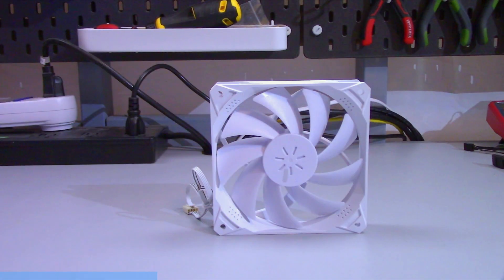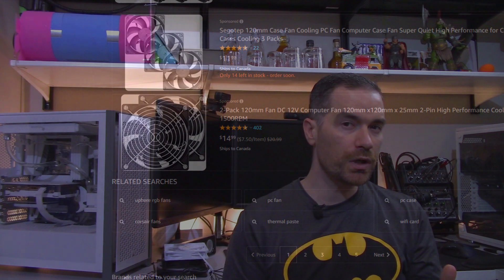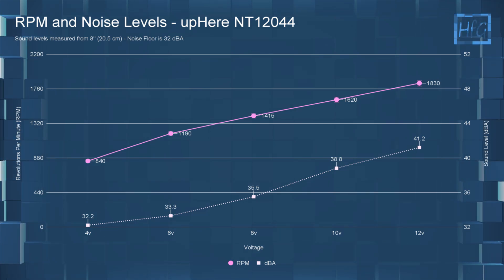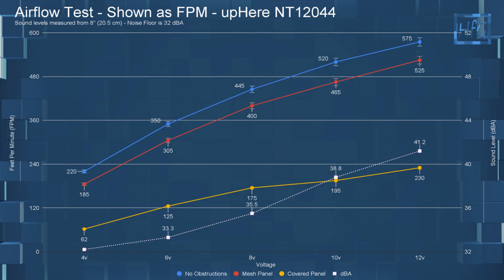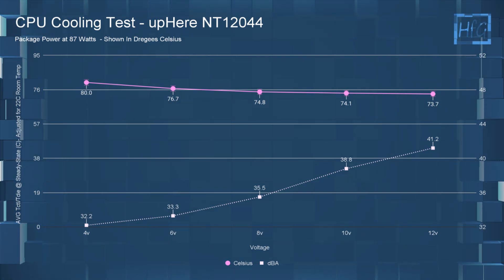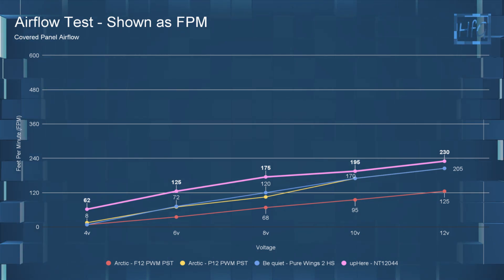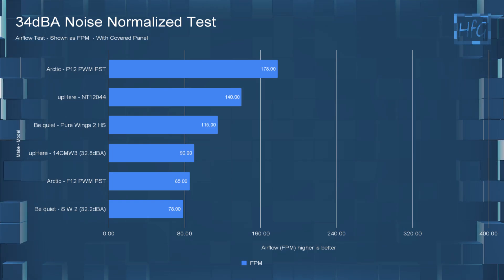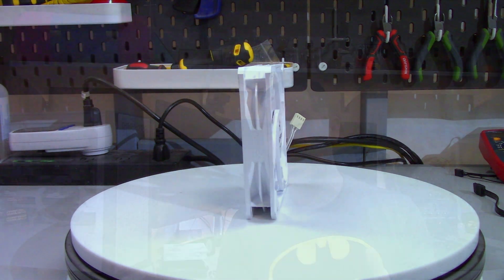The UpHere NT12044 - PC System Fan Review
What’s up everyone, Erik here, and welcome to Hardware For Gamers. For those who are new to the channel, I mostly review and test PC cases, CPU coolers and PC case fans. It does help a lot. As always, there are time stamps in the description, so you can jump to whatever interests you, but I do recommend you watch the whole review.

The fan I tested is the upHere NT12044 it is a 120mm fan

Rated RPM: 600-1800
Number of Fins: 9
Bearing: Hydraulic
Connector: PWM 4 pin connector
Warranty: N/A
Colour: Black, white, ARGB
Price: Depends...

Something I need to go over before moving on, is the convolutedness of upHere’s fans and products in general. What I mean by that is understanding what you’re looking at can be really hard to…
well understand. If you don’t know what you’re looking for or at. This is because between colours, connectors, how many fans come in a package, there are like 15 to 20 different options when buying upHere fans. So something to keep in mind if you do end up looking at some upHere fans
is not everything is the same...

Timestamps:
0:00 Intro
0:34 Fan overview
1:42 PWM Testing
2:20 Charts - Fan under review
4:40 Charts - Comparing to other fans
6:35 Final Thoughts